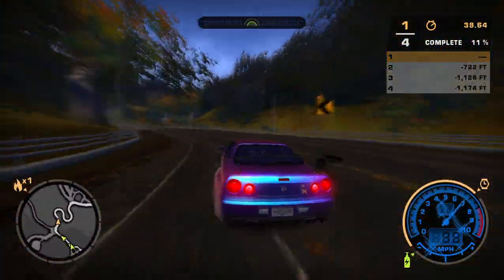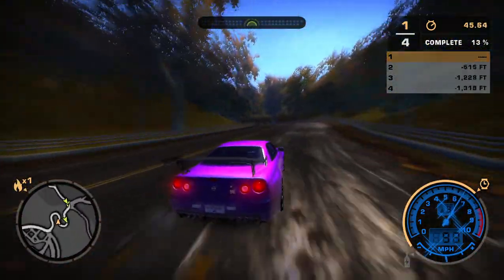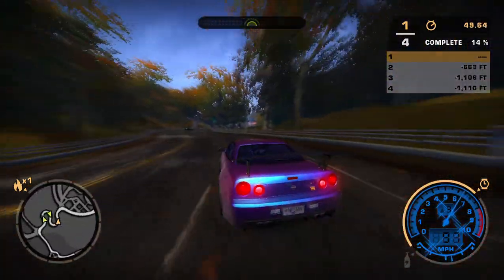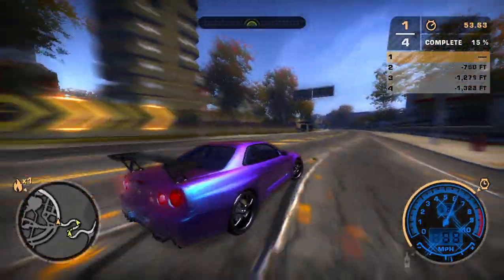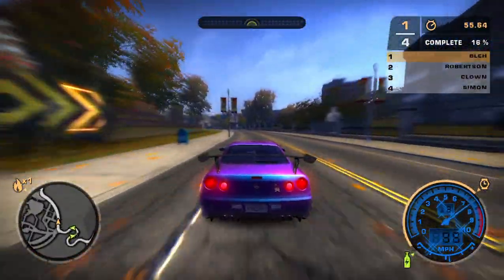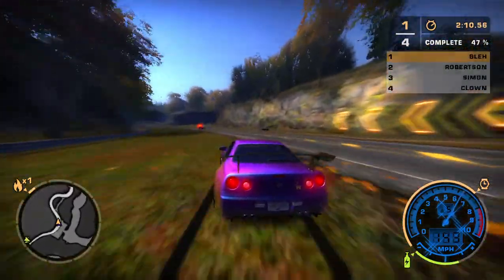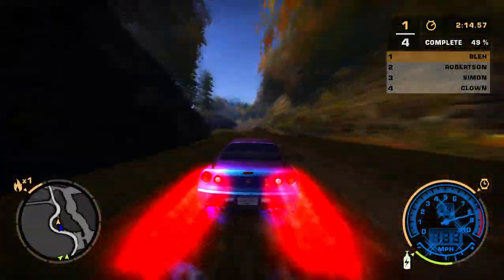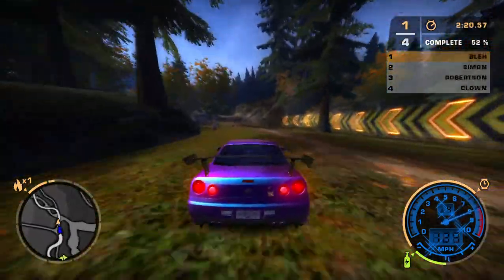Nissan Skyline GTR R34 Need for Speed Most Wanted 2020